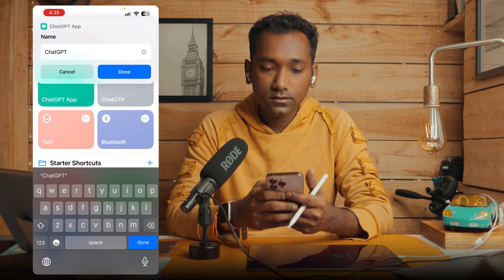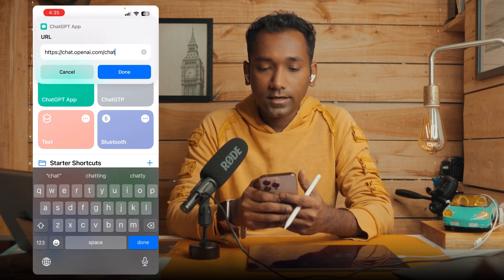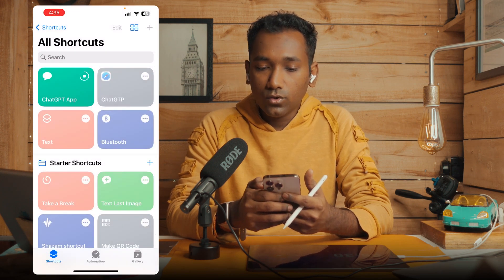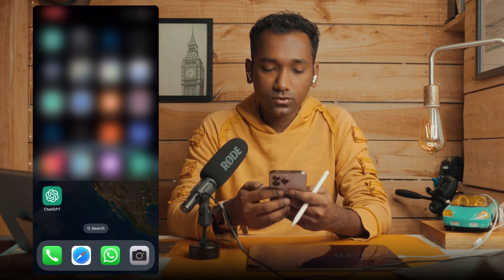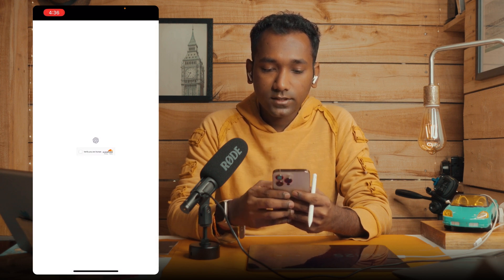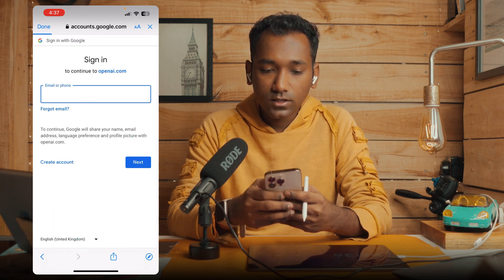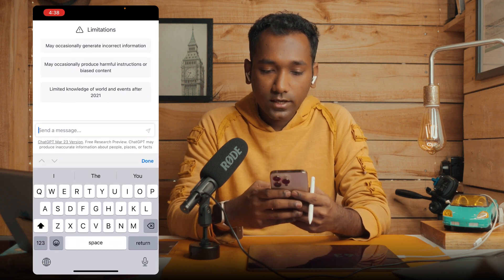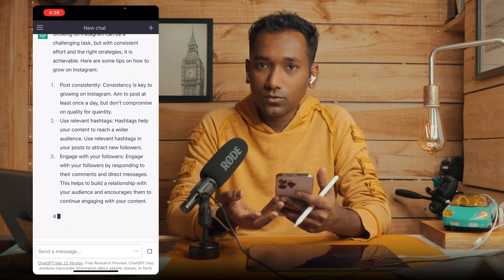How to download and install Chat GPT app on iPhone or an iPad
Learn to download install ChatGPT on your iPhone or on iPad using every ones favorite Shortcuts app.
In the video I have explained how to install ChatGPT with a script using shortcuts app so after that you don't need to open your web browser again and again and open ChatGPT form your Home Screen like a app
Hope you all found this short video helpful

ChatGPT app Shortcuts app link downloads